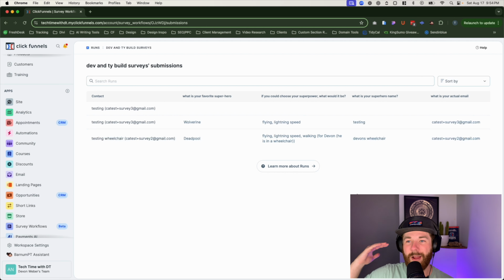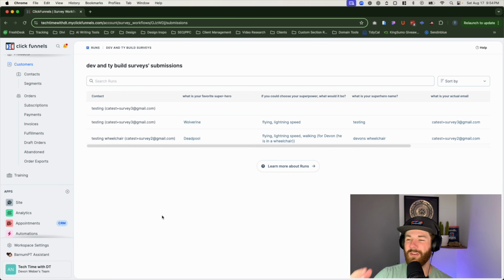How to View All Survey Submissions in One Place in ClickFunnels 2.0 | Survey Management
Managing survey responses just got easier in ClickFunnels 2.0! In this video, Tyson from Repair My Funnel walks you through the latest feature that allows you to see all your survey submissions in one centralized location. No more jumping from profile to profile—now you can access all your survey data quickly and efficiently. Here’s what you’ll learn:

 • Accessing the Survey Workflows Section in ClickFunnels 2.0
 • Navigating to the Submissions Overview
 • Viewing All Survey Responses in One Place
 • Managing and Analyzing Survey Data Efficiently

By the end of this video, you’ll know exactly how to keep track of all your survey submissions in ClickFunnels 2.0, helping you make data-driven decisions with ease.

Need more personalized help with ClickFunnels? Join our Gate Crashers Call for free, where our experts provide live assistance and help you with your funnels on the spot.

⏰ Timestamps:

 • 00:00 - Introduction to Viewing Survey Submissions in ClickFunnels 2.0
 • 00:24 - Accessing the Survey Workflows Section
 • 01:11 - Navigating to the Submissions Overview
 • 01:37 - Viewing and Managing All Survey Responses in One Place
 • 02:01 - Conclusion and Next Steps